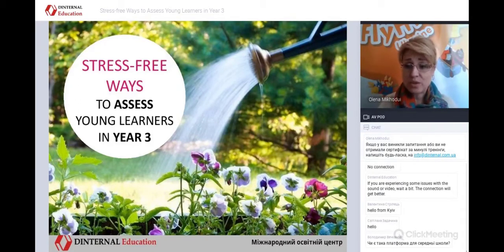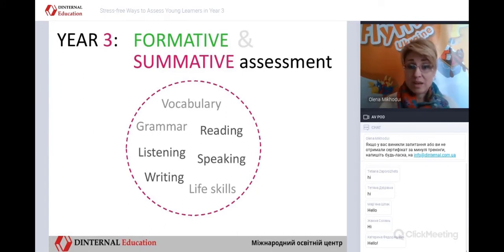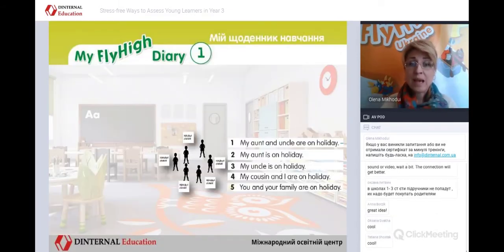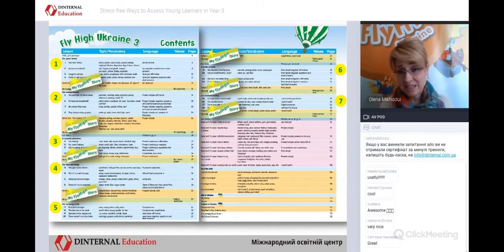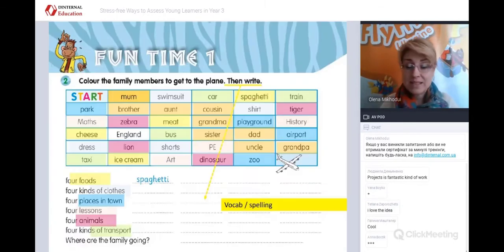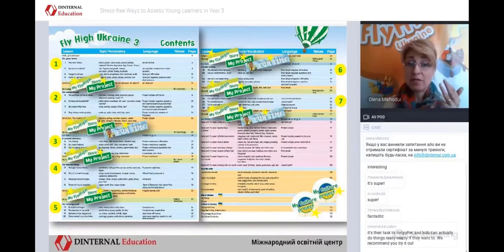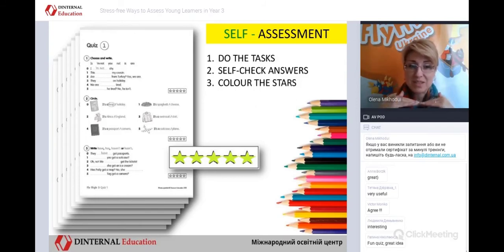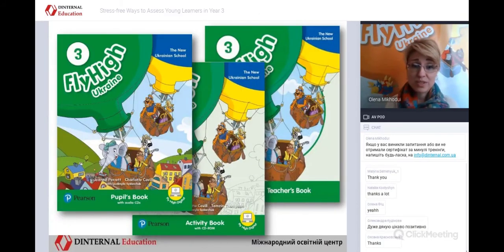Stress-free Ways to Assess Young Learners in Year 3